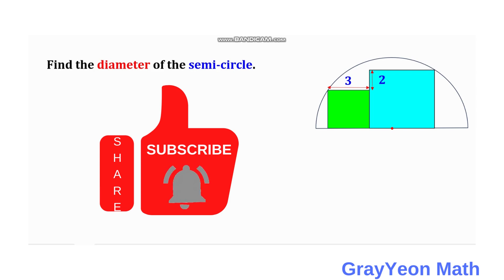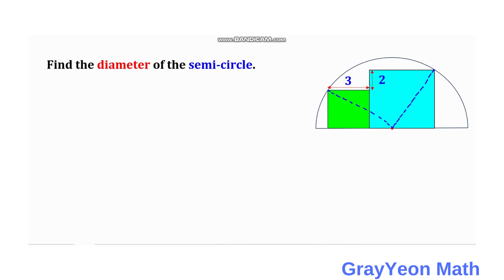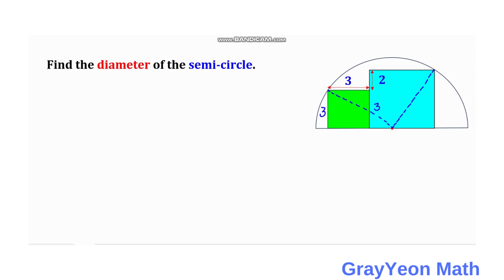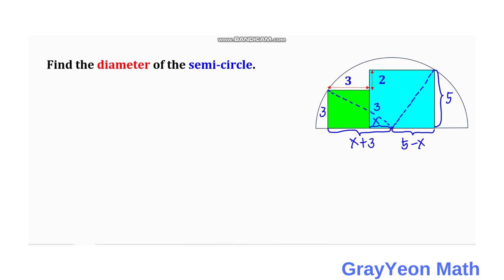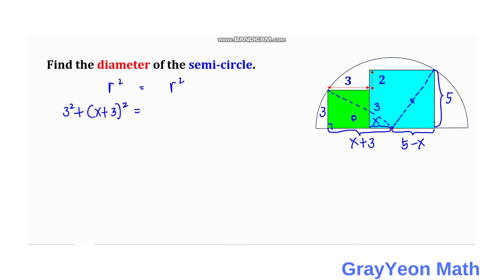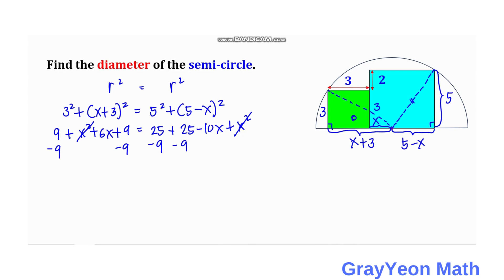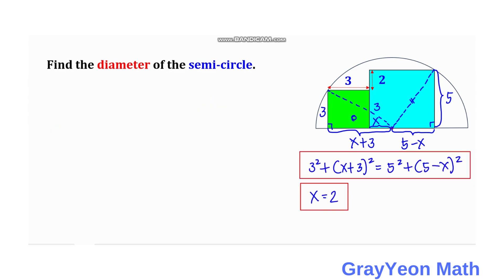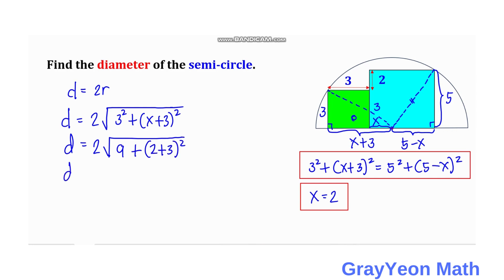Find the diameter of the semi circle